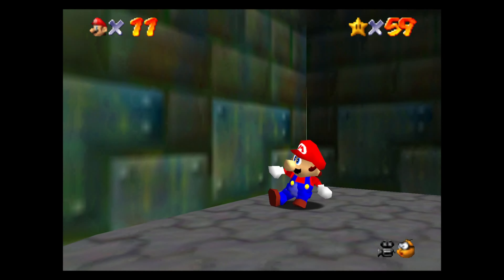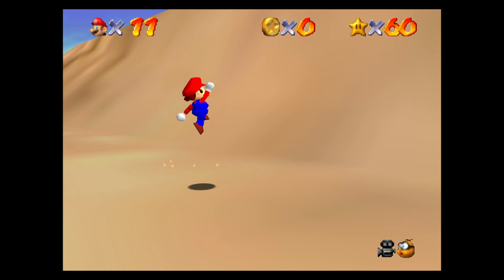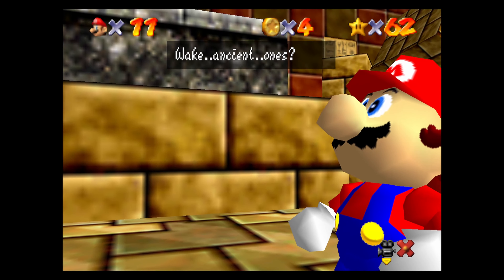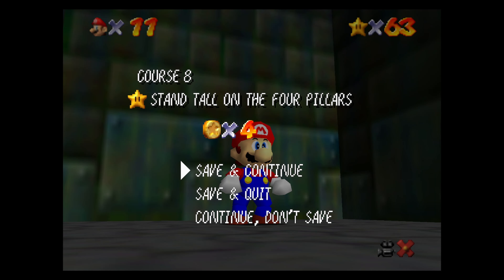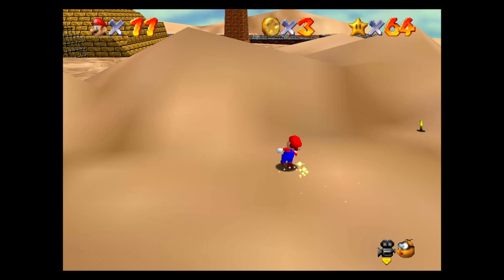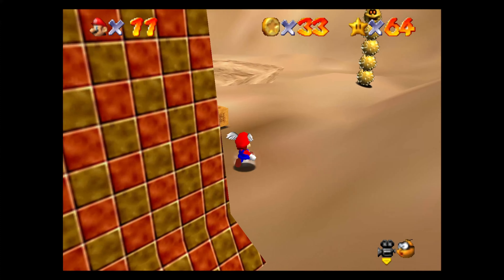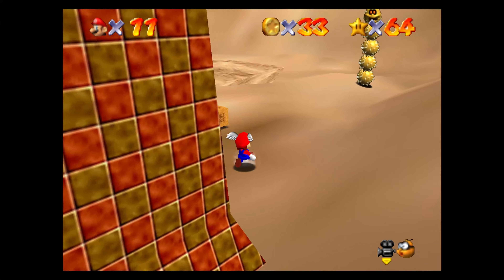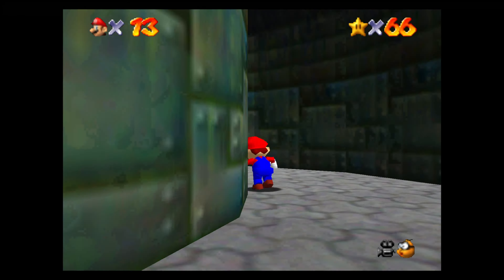Super Mario 64 Part 11- Sand in my Boots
Pyramids, a condor, and quick sand. What can go wrong?